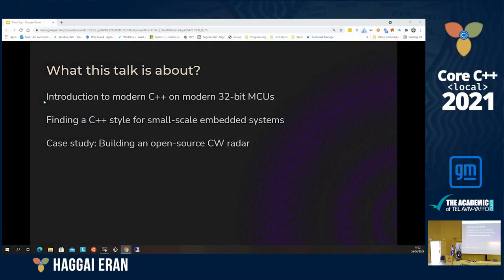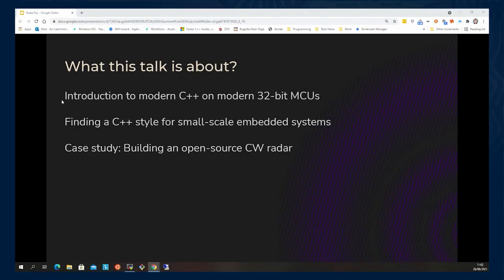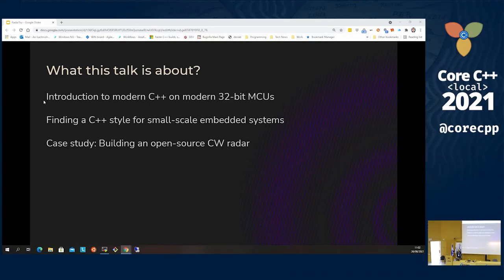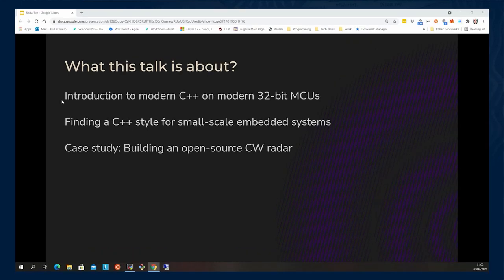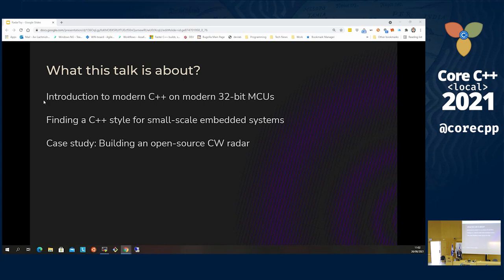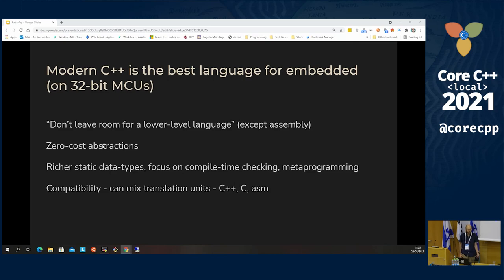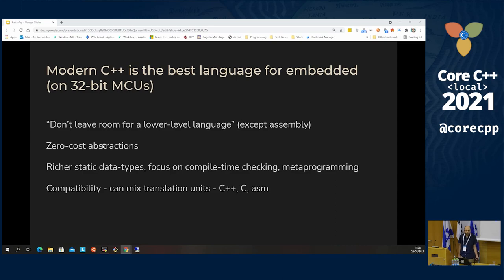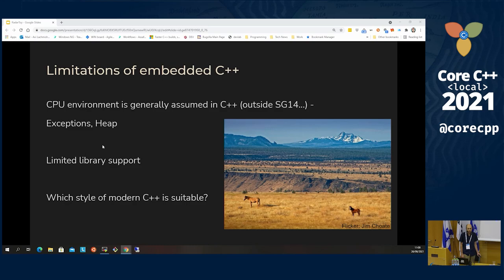Core C++ 2021 :: C++ on the Edge – Machine Learning + Microcontrollers + C++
Presented by Michael Peeri at Core C++ 2021 conference.

Microcontrollers are increasingly used to perform complex processing of sensor data, and this enable new applications in which server-based processing is not practical due to network bandwidth, latency or privacy constraints. This means there is a growing need for developing and running complex numerical, DSP and machine learning algorithms on platforms much smaller than a mobile phone. C++ is uniquely suited to this domain, and this should be a growth area in an environment where sensors are distributed everywhere and common microcontrollers have FPUs and DSP instructions.

This talk lies on the intersection between microcontrollers, numerical/Machine Learning algorithms, and modern C++ features. It will follow the implementation of a software-defined radar, which uses a microcontroller to control and process data coming from a radar sensor and to classify objects in real time. I will present the system but focus on how C++ features were applied.

I will try to present a critical view of modern C++ style applied to the microcontroller world, and discuss the benefits as well as hurdles encountered in this setting.

Michael is a C++ programmer with 15 years of industry experience working on the server side. Currently doing a PhD in computational biology / systems biology, which means I do statistical analysis of genomic data (mainly using Python/R) and I have experience implementing numerical algorithms. I am an embedded programming enthusiast.